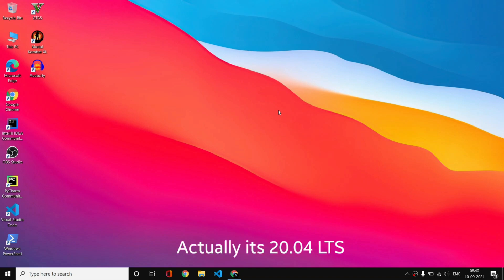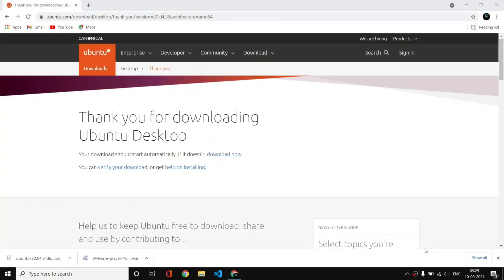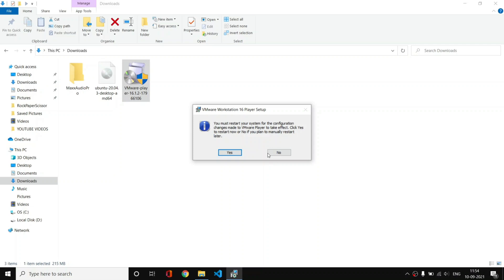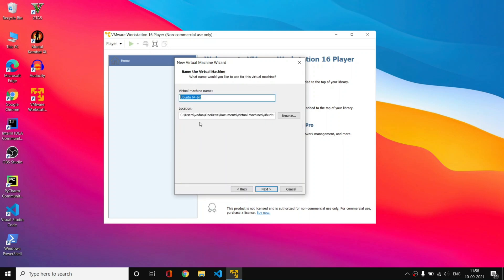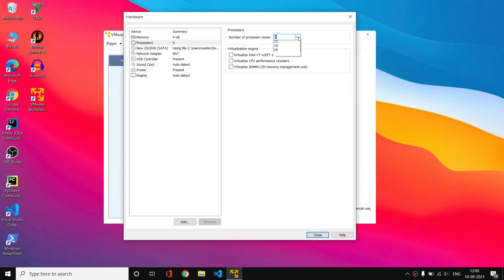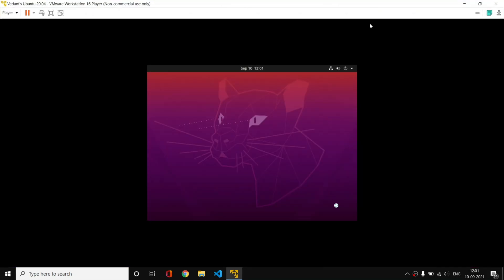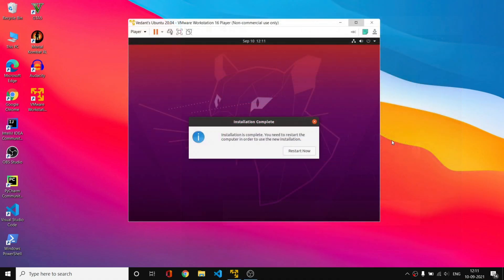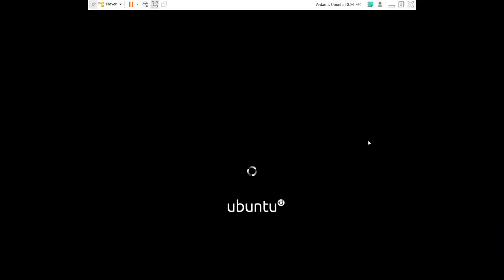Installation of Linux in VMWare | Ubuntu OS 20.04LTS | 2021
How to install ubuntu 20.04 LTS  in vmware workstation 16. Learn about linux os installation for beginners. Installation of VMWare and Ubuntu 20.04 iso with complete installation and basics of virtual machine covered.